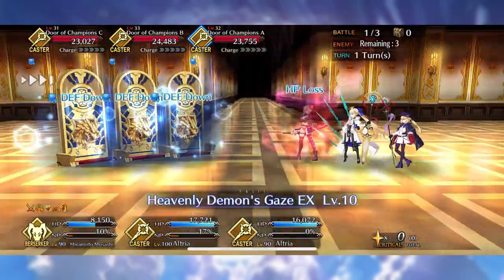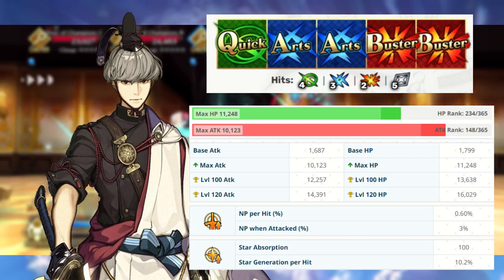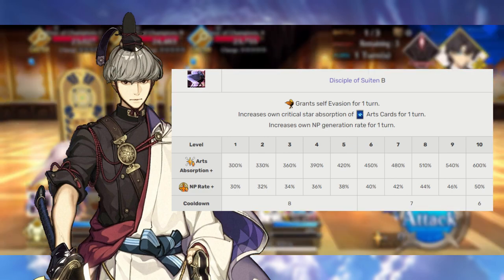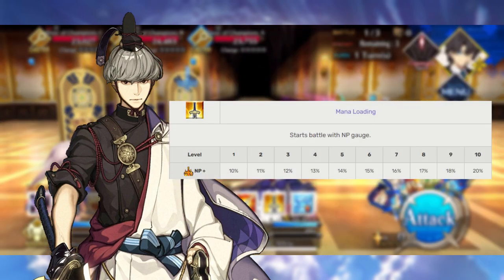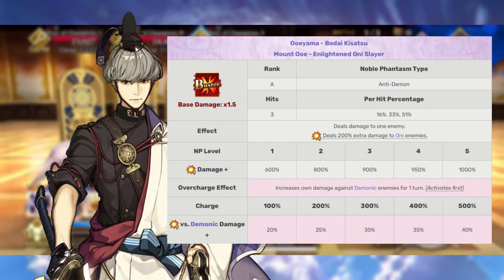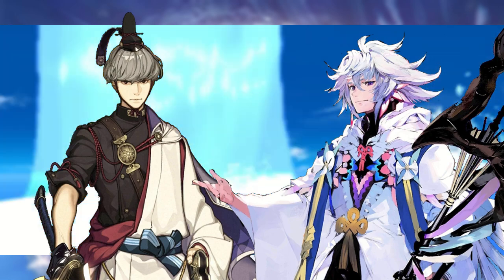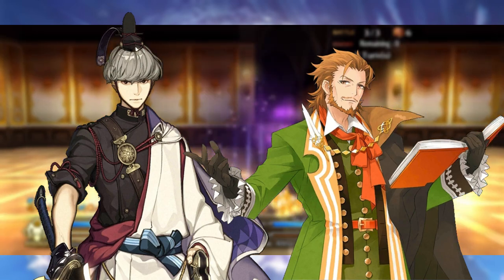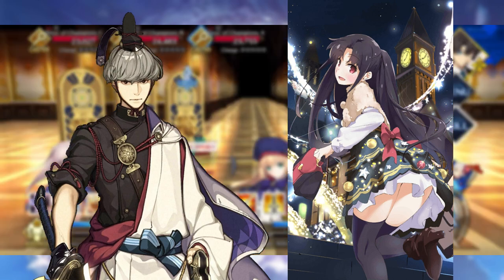Servant Breakdown: Watanabe no Tsuna - Best Allies, Craft Essences and Command Codes!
*Reach Out to the Truth intensifies*